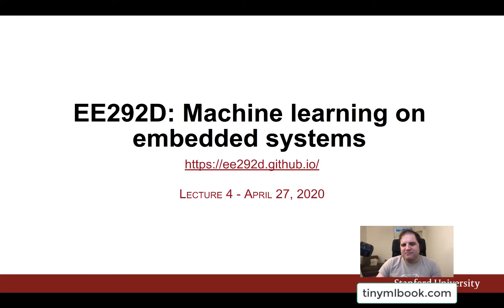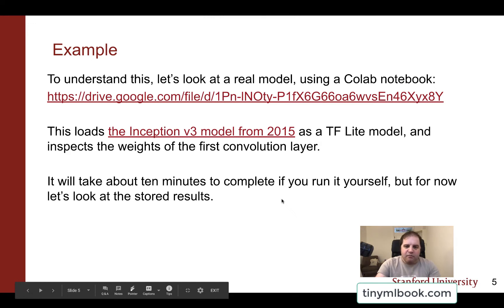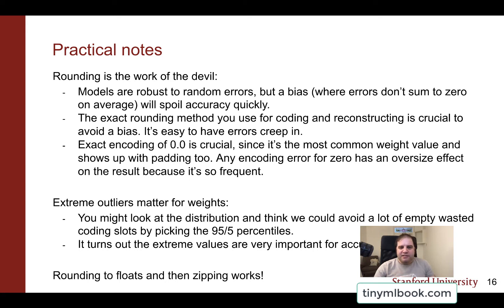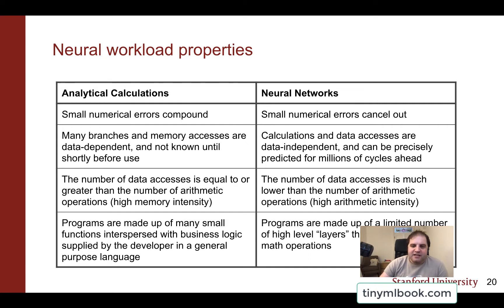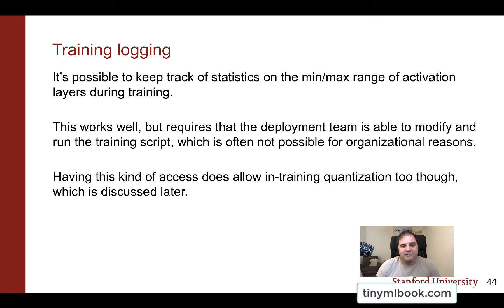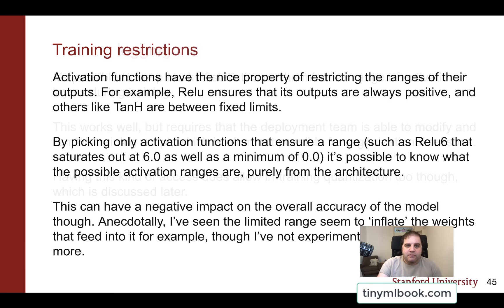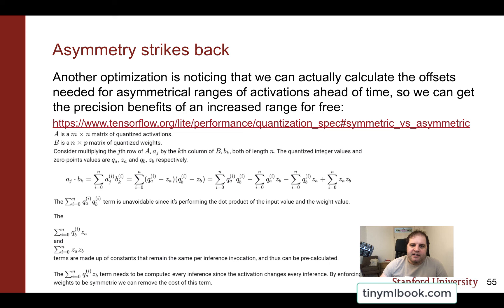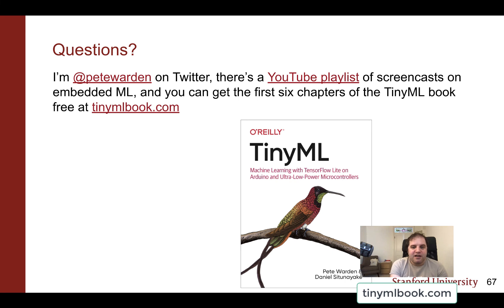TinyML Book Screencast #4 - Quantization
Overview of how quantization works with neural networks, from weight compression to inference calculations and training. Based on a Stanford lecture, the full slides are

for more about this series.